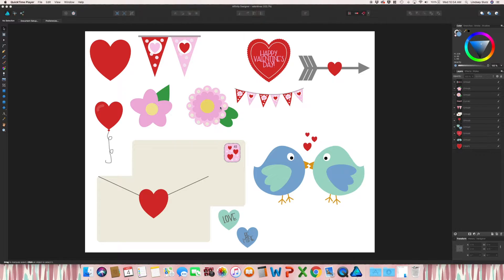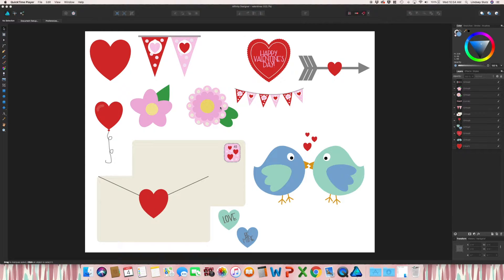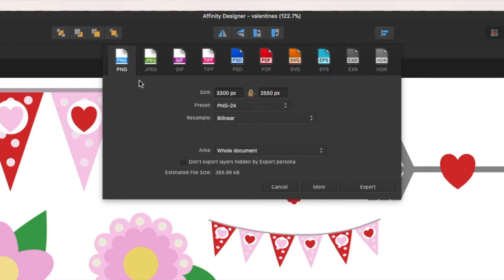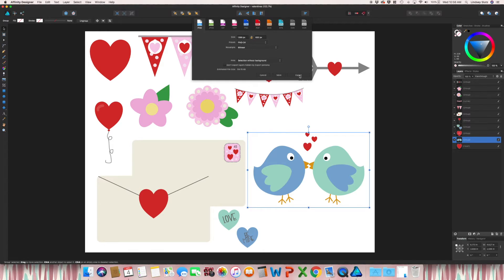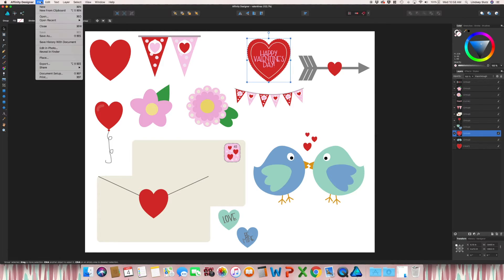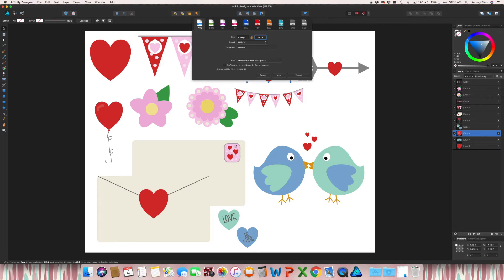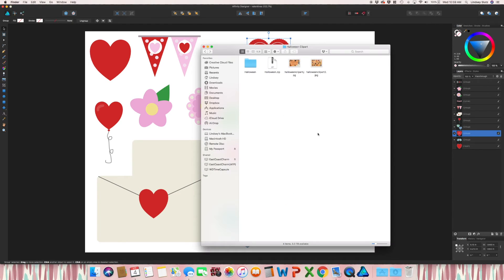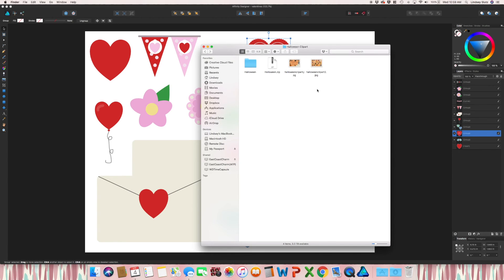Exporting Files For Creative Market & Print On Demand Sites (Affinity Designer)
How to export files in Affinity Designer for Creative Market & Print On Demand sites.